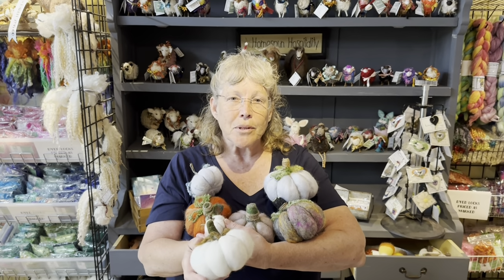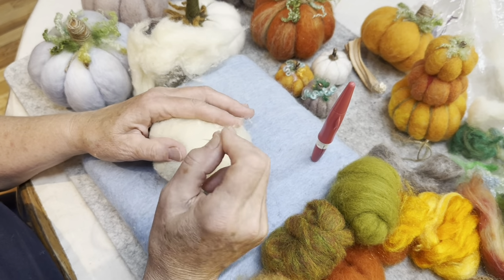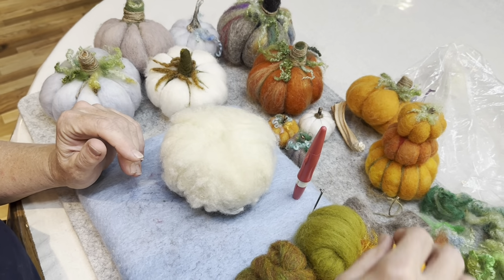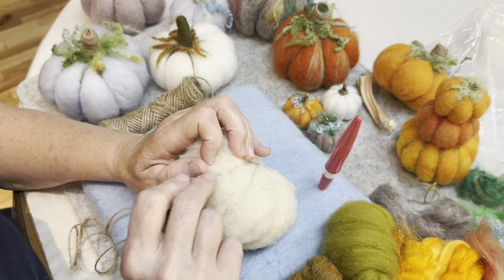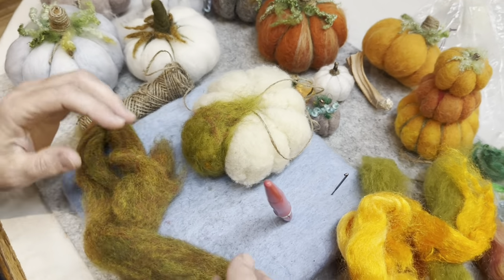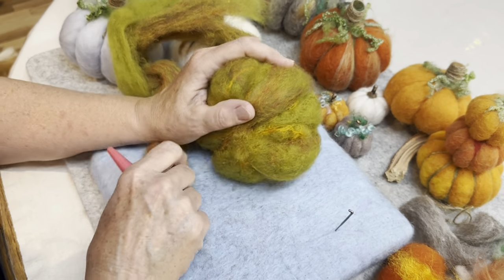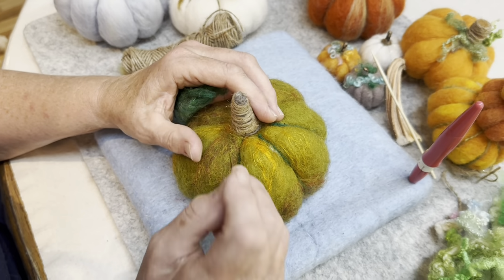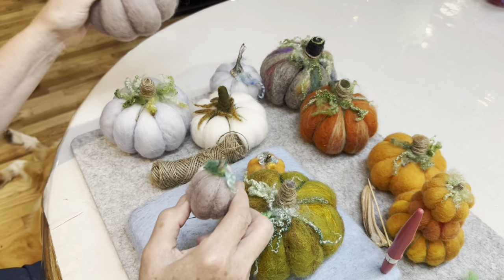Needle Felted Pumpkin Tutorial - Easy Fall Decor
Needle Felt Fall/Halloween decor! Simple needle felted Pumpkin Tutorial.

Join the Facebook Felting Group! Share your creations and ask any questions!